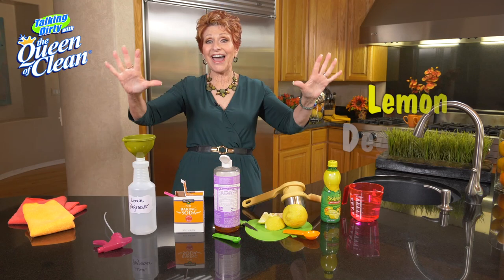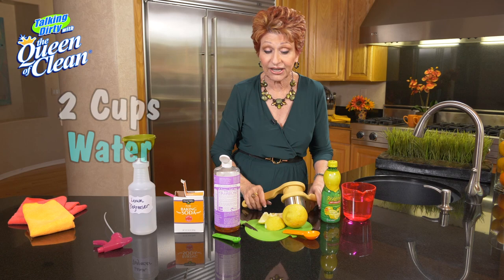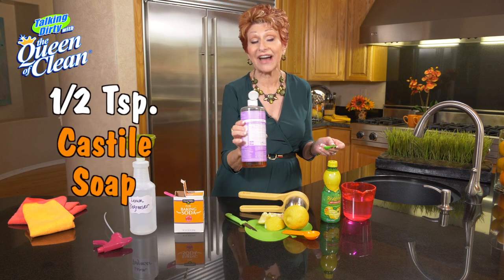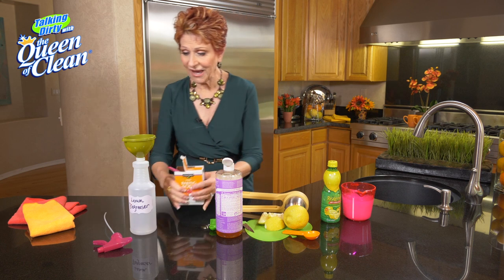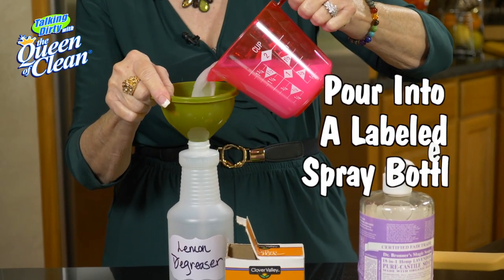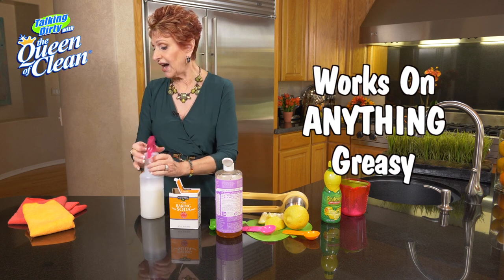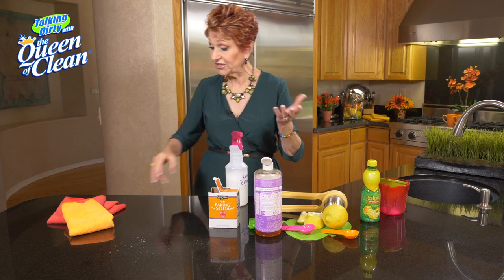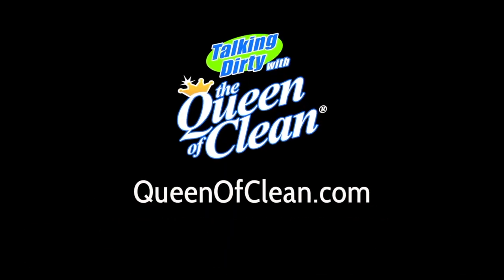NATURAL LEMON DEGREASER - Queen Of Clean Cleaning Tip Video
Making an effective NATURAL LEMON DEGREASER using lemon.

How to:

    1. Combine the following in an appropriate size bowl and stir well
    2. 2 Cups water
    3. 2 Tablespoons fresh lemon juice or bottled lemon juice
    4. ½ Teaspoon Dr. Bronner’s Castile Soap or other liquid castile soap
    5. 1 – Tablespoon Baking Soda
    6. Pour the ingredients into a 24oz or larger labeled spray bottle.
    7. Label the bottle
    8. Shake well before each use

    TO USE: Spray the surface and wipe with a microfiber cloth or paper towels.

    USE THIS ON: All hard surfaces except wood. Stores up to 6 months

Warnings & Cautions:

NOT for use on WOOD

Why it Works:

Lemon helps to break down grease and baking soda works to remove it without scratching

Used For:

For heavy grease spray and let sit 5 - 10 minutes. The respray and wipe. Repeat if needed.